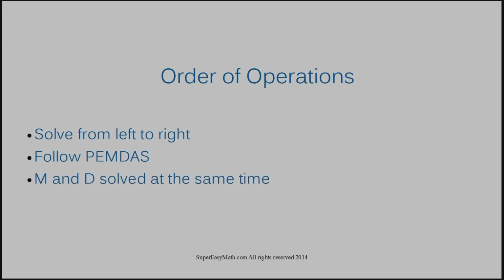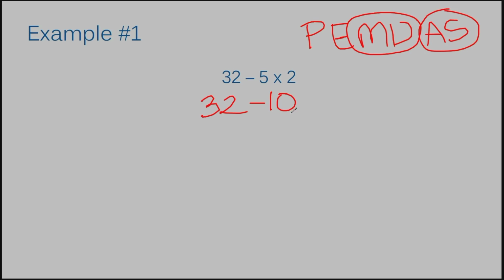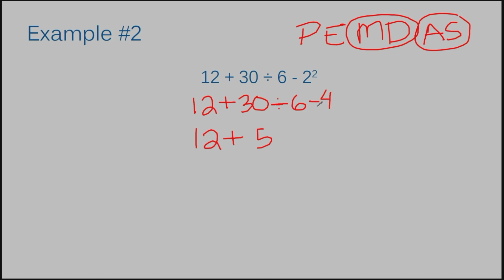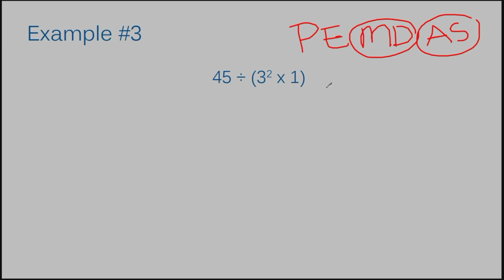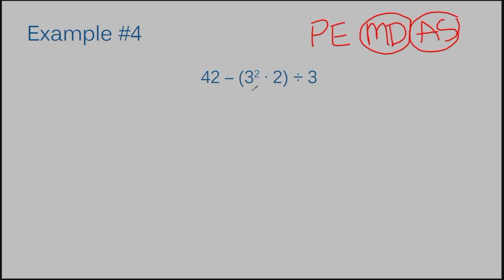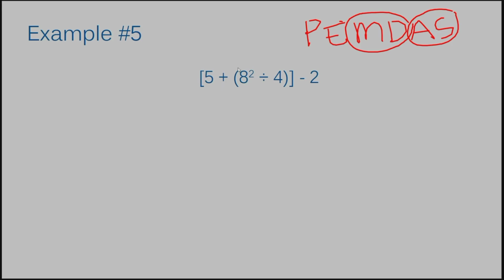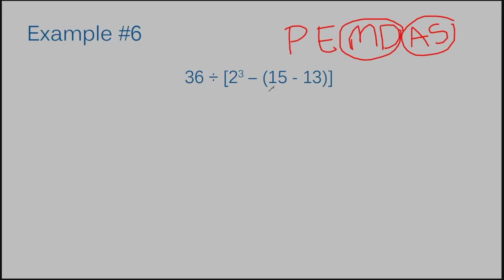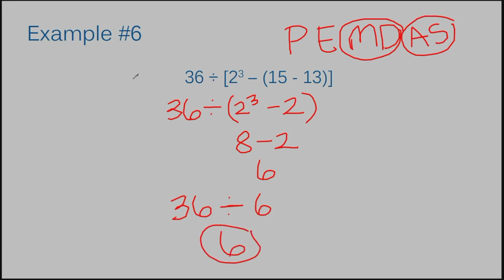Order of Operations